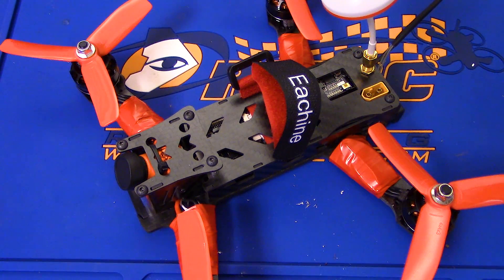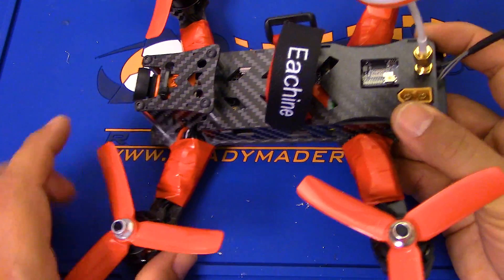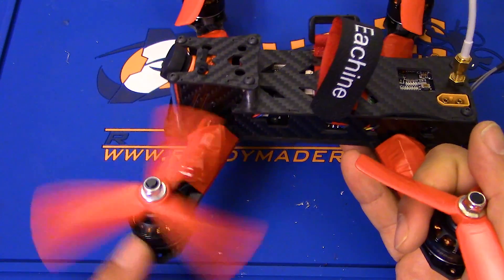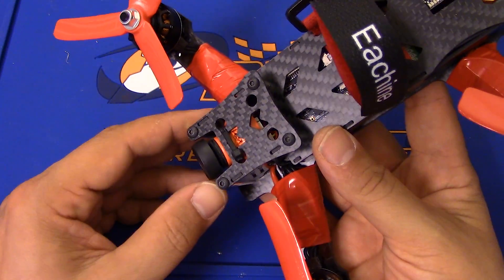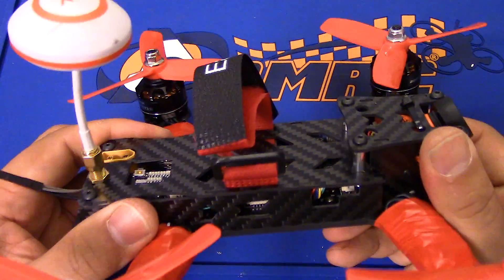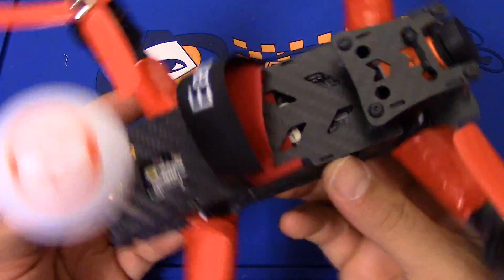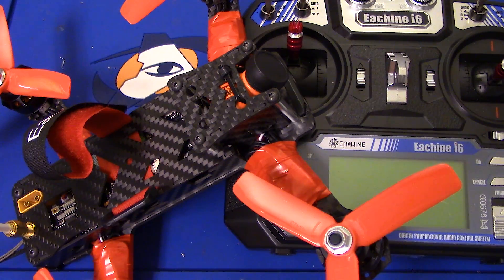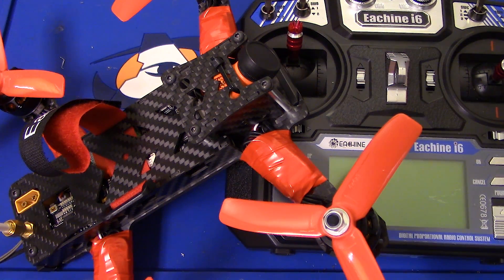Eachine Falcon 210 - Second Look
The Eachine Falcon 210 was crippled by terrible ESCs and an awful camera. I've made it better! MRM Titan motors, BLHeli_S ESCs, and a RunCam Eagle camera. But the main point of this video is to talk about some aspects of this copter that didn't really become obvious until I worked with it for a little longer than I did in my initial review. Including a tip for how to access the full configuration menus on the FS-i6 transmitter that it comes with!